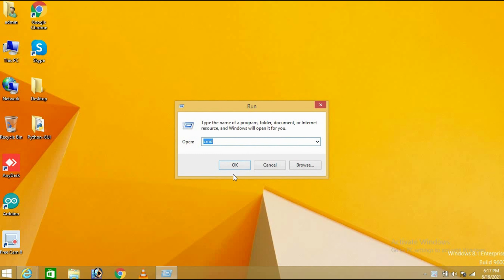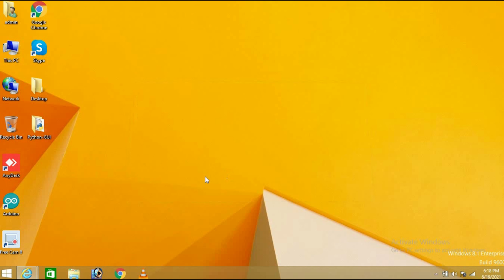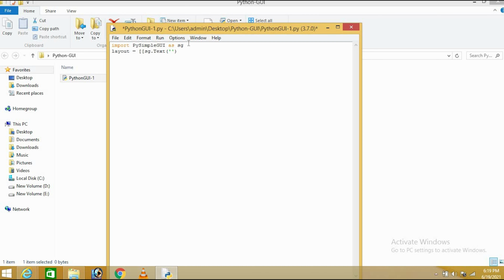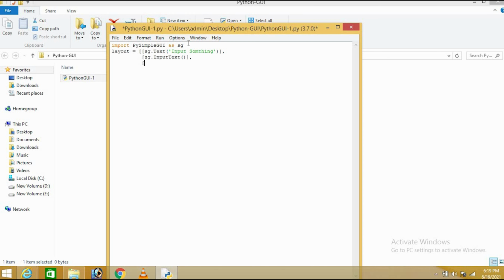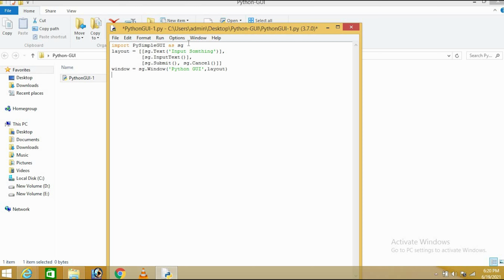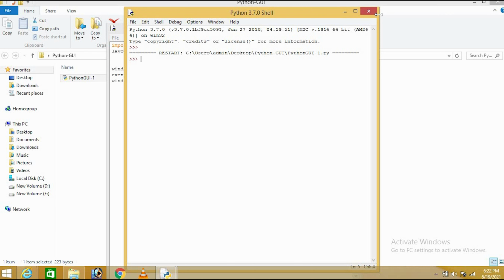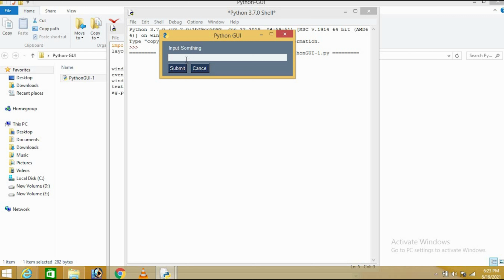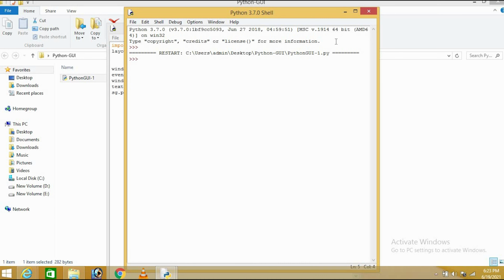How To Make Simple GUI In Python | AI Computer Vision | PySimple GUI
How To Make Simple GUI In Python | AI Computer Vision  Through This Video You Will Learn How To Make A Simple Python GUI From The Py Simple GUI Library IN Python. We Also Learned How To Install The PySimple  GUI ON Your Computer With The Help Of PIP IN This Video We Described You To Make A Simple Button And A Text Box For Demonstration Of The Simple Python GUI Library
Code
import PySimpleGUI as sg
layout = [[sg.Text('Input Somthing')],
          [sg.InputText()],
          [sg.Submit(), sg.Cancel()]]
window = sg.Window('Python GUI',layout)
event , values = window.read()
window.close()
textinput = values[0]
sg.popup('You Input : ',textinput)

how to make gui in python 3
python guide,gui in python
pysimplegui
pysimplegui tutorial
pysimplegui python
how to make gui in python pysimple gui
easy way to gui in python
How To Make GUI In Python
How To Learn GUI IN Python
Learn To Make A Simple Gui IN Python
Python For Graphical User Interface
Graphical User Interface In Python
Best Graphical User Interface In Python
how to make a simple gui in python | ai computer vision | pysimplegui